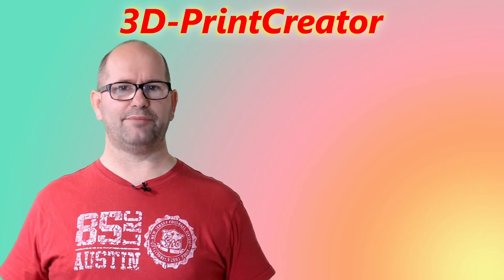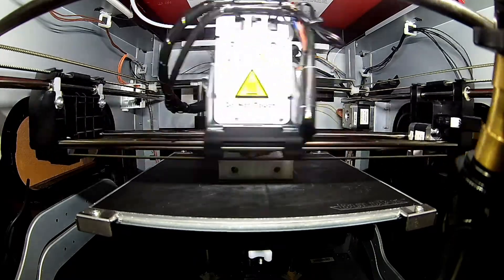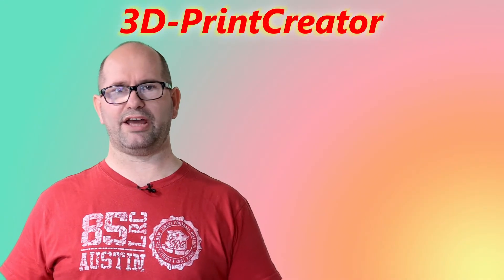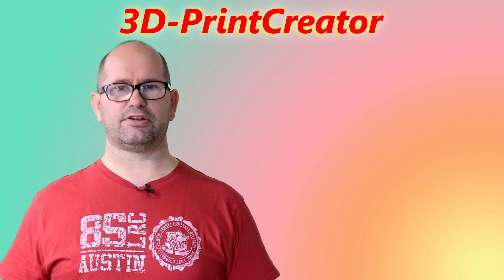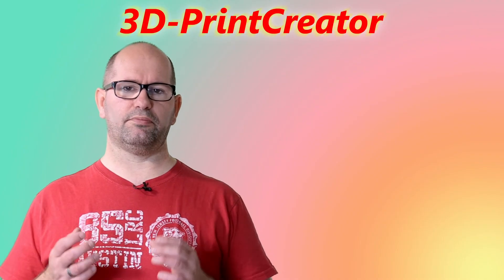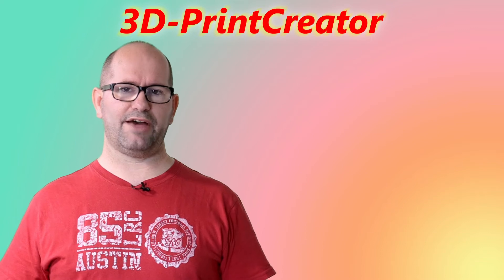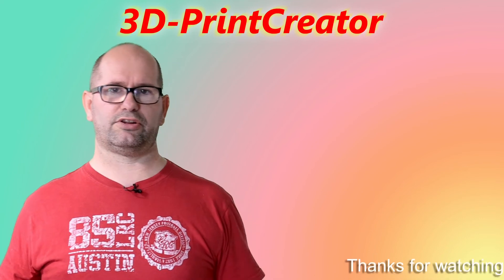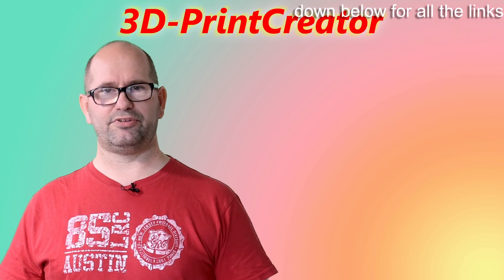▼ Best camera inside a 3D printer Rollei or GoPro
When you are searching for a camera to place in your 3D printer, there are a lot of things to think about. Will you be using the camera for time lapse recording, or do you need 4K or Full-HD. Can you use the camera as a webcam for remote viewing of your prints?

Even worse, Can your camera be fitted inside the printer? A lot of camera's work with LiPo batteries and they don't like the hot temperature inside your printer and they can explode if they get to hot. So... What camera can be used without battery and can do all the things you need it to do?

Camera's I tried:
- Rollei Action Cam 420